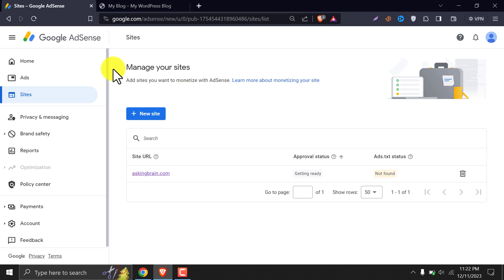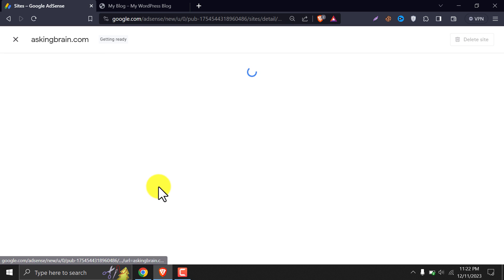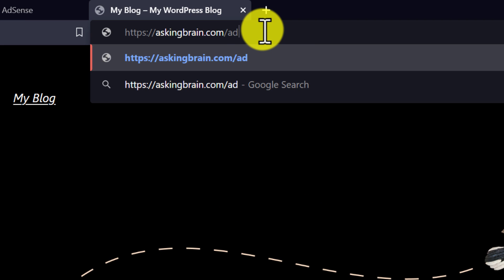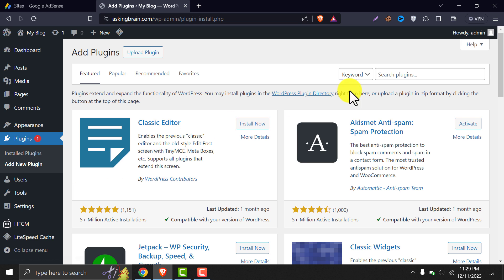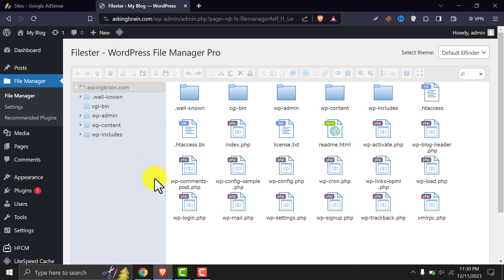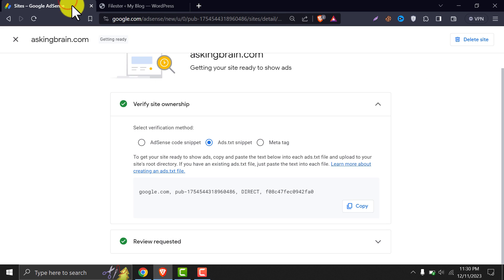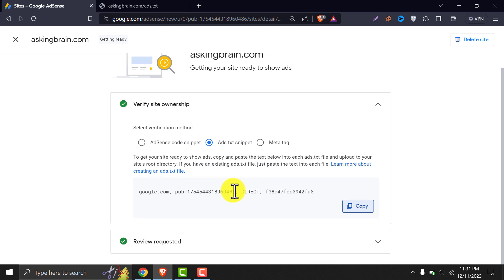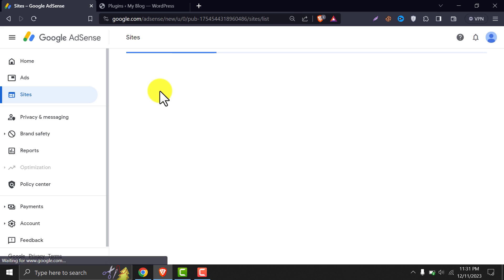Ads.txt Status Not Found | How to Add ads.txt File in WordPress [SOLVED]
In this video, we will learn how to add ads.txt file in WordPress website. By watching this video all the "Google AdSense ads txt status not found" will be solved. We will add the missing ads.txt file to our WordPress website by a few clicks.

Adding an ads.txt file to your WordPress website is a straightforward process. You can do it manually by creating the file and uploading it to your server, or you can use a WordPress plugin to simplify the process. Here are both methods:

Here you see we applied a website for AdSense & it's showing that ads.txt is not found. Click on the domain name first.

You will see this interface. If you already have a sense approval for your website, then you may see a different interface.

Just find out the ads.txt code.

Before starting the journey, let's check the ads.txt file manually.

Just type ads.txt after the domain and paste enter.

It shows a 404 error. Which means this page is not found.

Let's set this. Just go to the admin dashboard.

Under the plugin section, add a new plugin.

And search "Filester".

Install & activate the plugin.

After activation, click on this file manager menu.

On the first page of the file manager, click on the right button of your mouse. And create a txt file.

And name this as ads.txt .

Now go to the edit option of that file.

Now copy the ads.txt code and paste that on the text file.

Then save this.

Let's check it.

This time the code is visible.

It's the exact code we copied from Adsense.

Oh, after the work, you can freely uninstall or delete the file manager plugin.

After several hours, you should check this status. I hope you will see this thing.

So, after following these steps the ads.txt status not found issue will be solved forever.